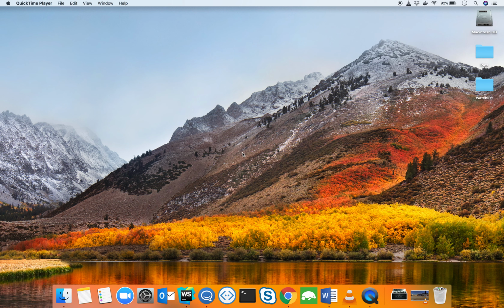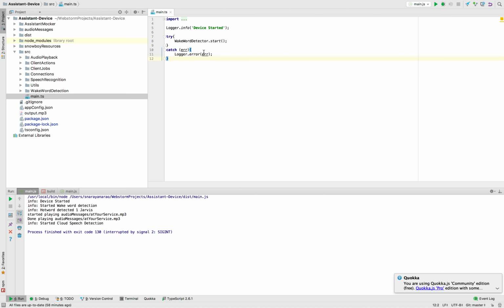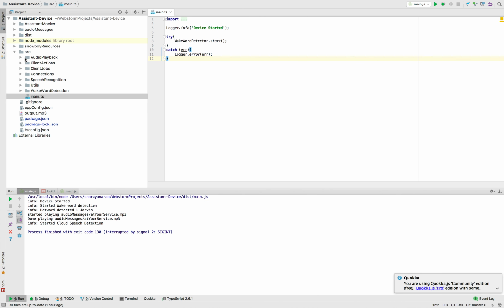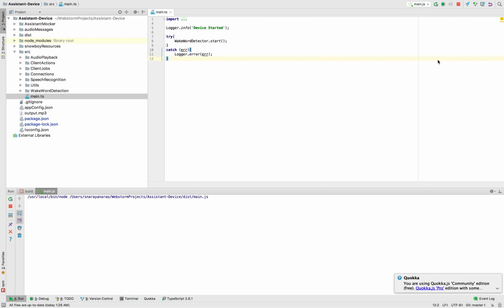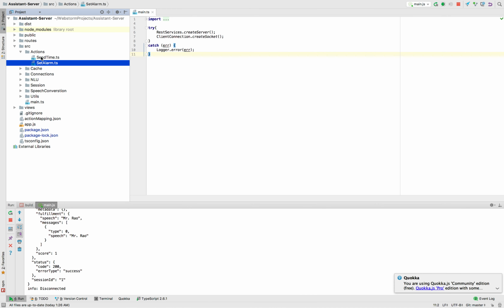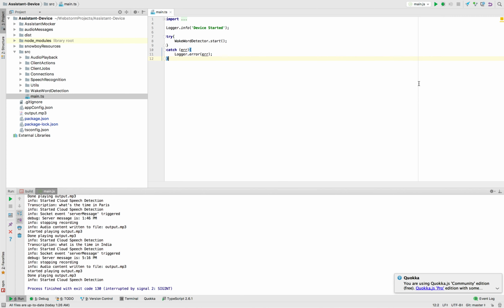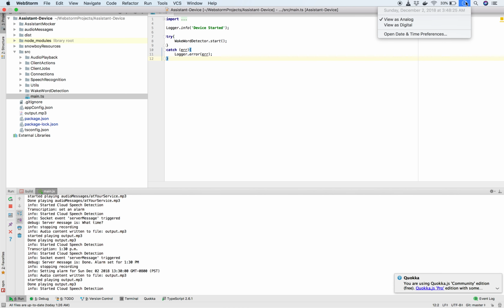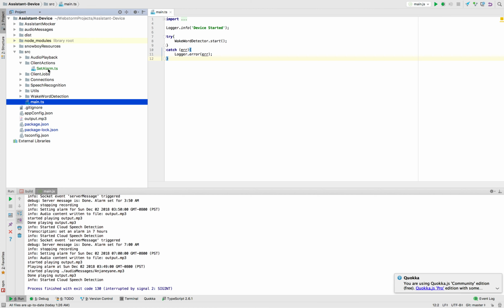Personal Assistant - Jarvis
A personal assistant with architecture in place. But only 2 actions and small talk.